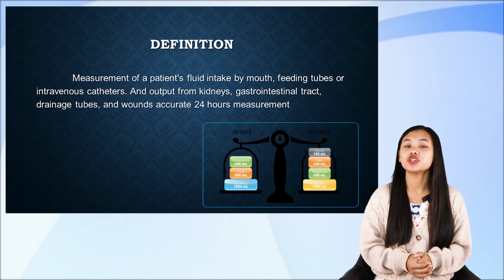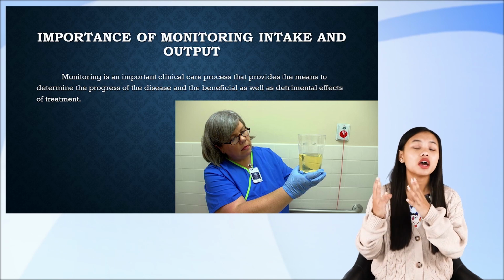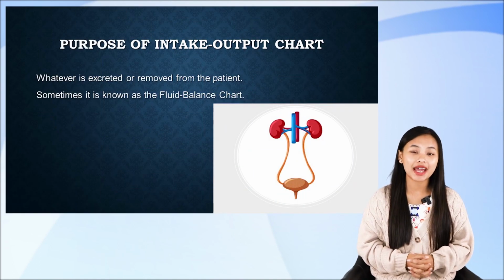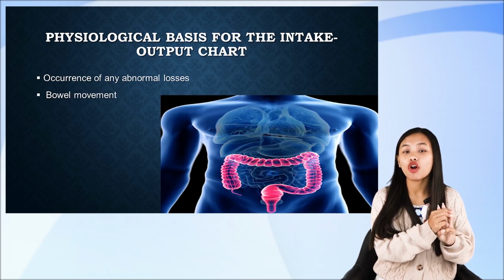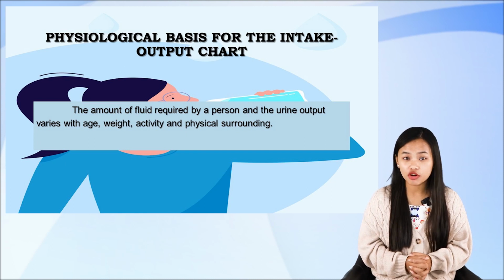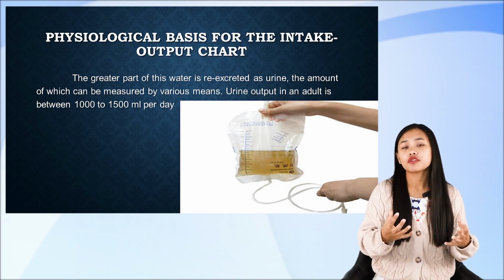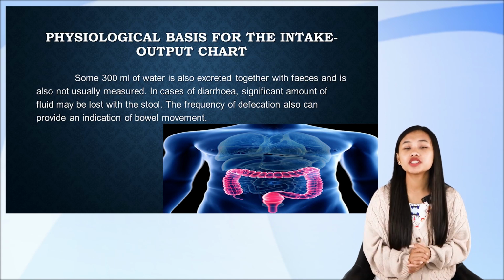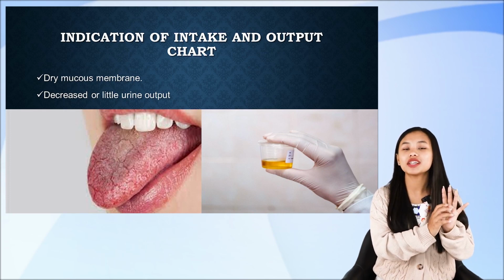INTAKE AND OUTPUT RECORD